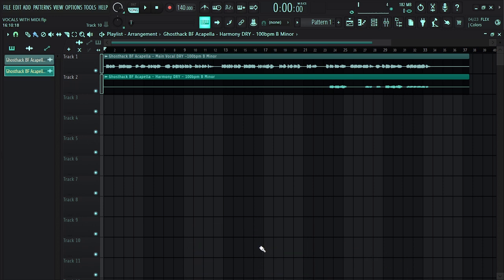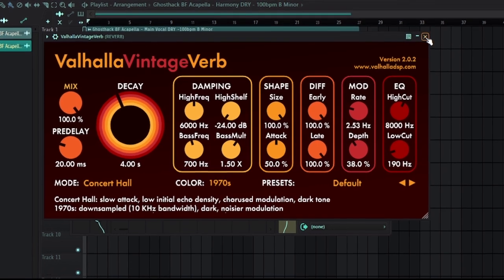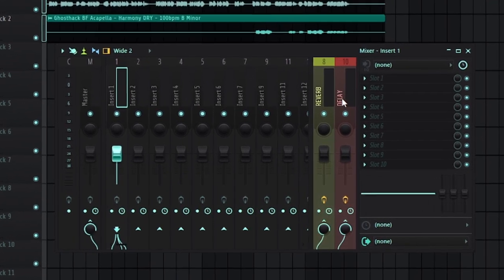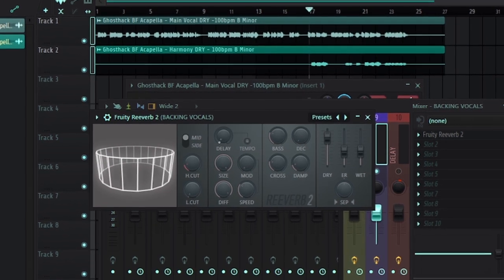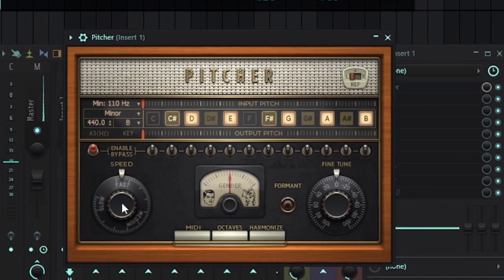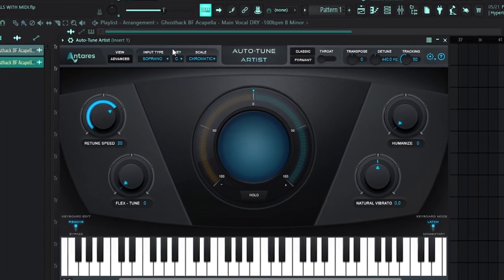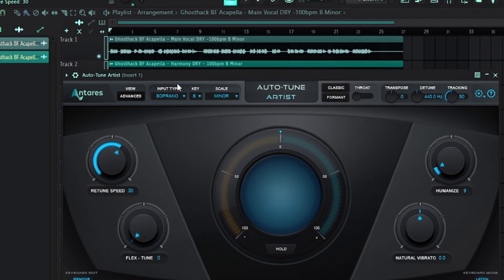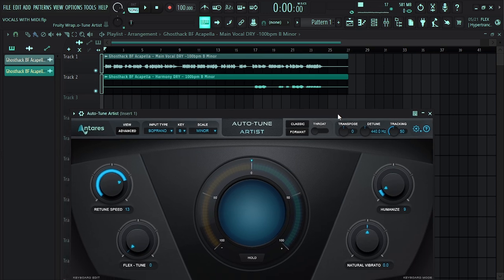BEST AUTO-TUNE EVER : Antares Autotune Free Download